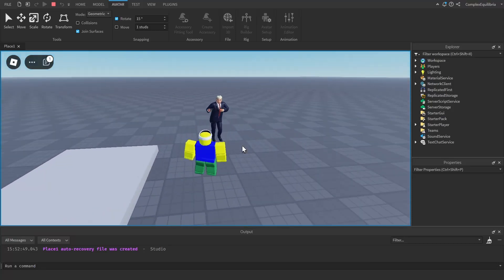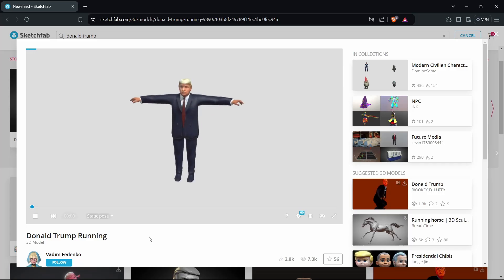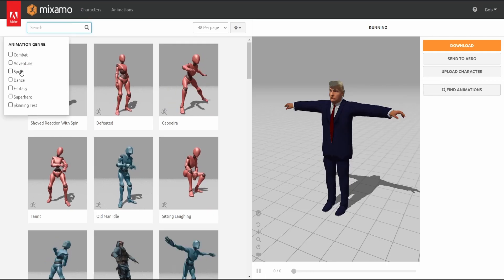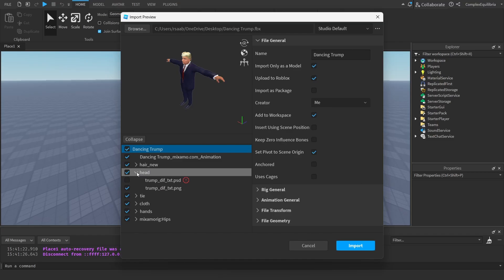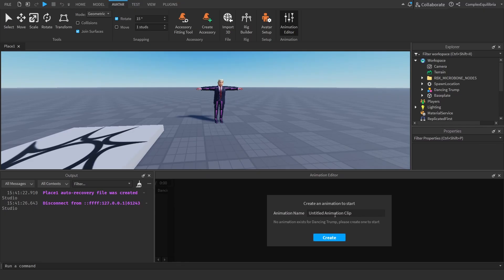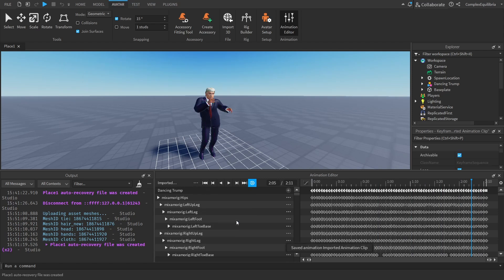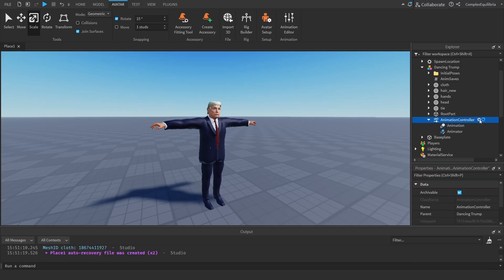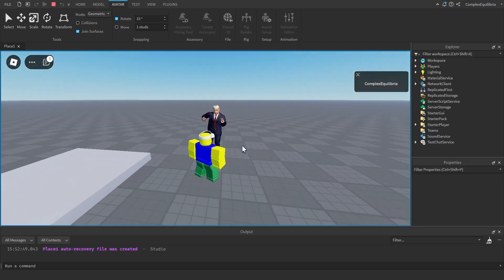How to import custom models and animations in Roblox Studio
In this video, I will show you how you can import custom models, animate them, and then import both the model and animation into Roblox Studio.

If need help, my Discord server's link is in my bio.

-- Animation Script --
local animationController = script.Parent
local animator = animationController.Animator
local animation = animationController.Animation
local animTrack = animator:LoadAnimation(animation)
animTrack:Play()

-- Video Timestamps --
0:00 Introduction
0:11 Getting custom model through SketchFab
0:29 Getting custom animation through Mixamo
1:08 Importing model into Roblox
1:27 Importing animation into Roblox
2:13 Creating animation function
2:44 Conclusion